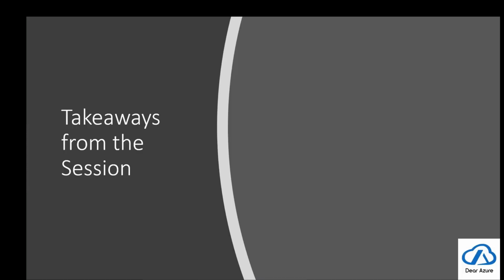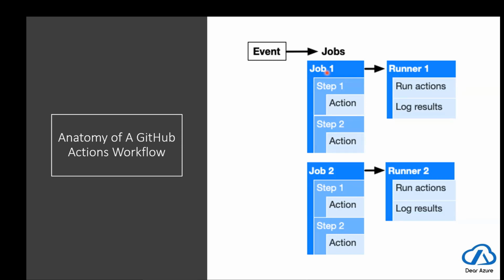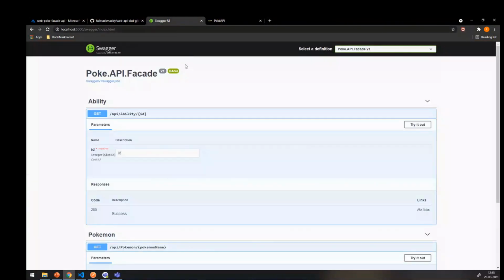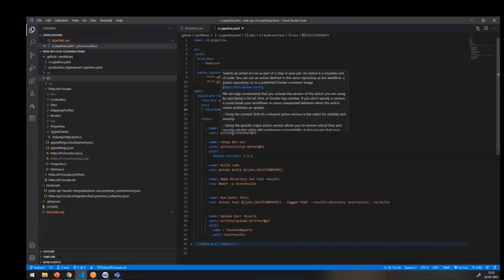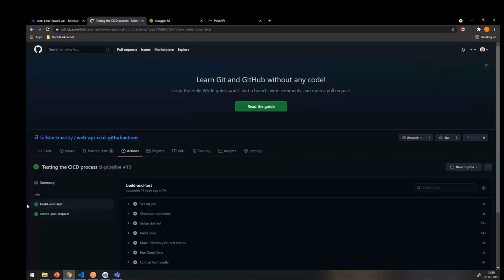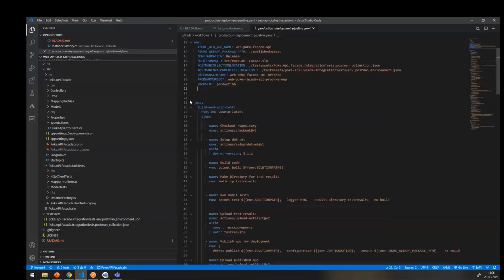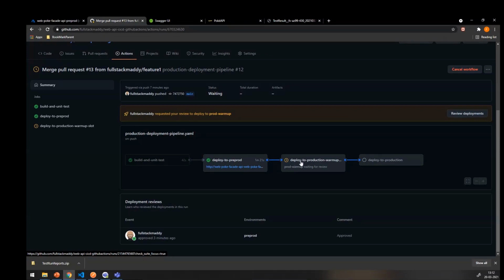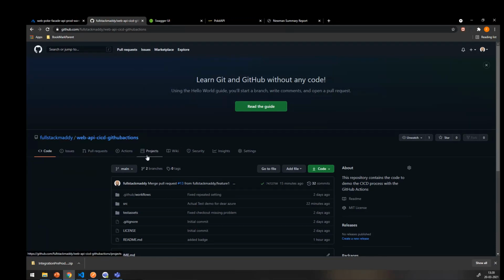Deploying .NET Core Web API to Azure App using GitHub Actions | Automating API Deployment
Hello Viewers,

This video is a live recording of the March 20, 2021 Learn2Win learning webinar series at Dear Azure | Azure INDIA Group on "Automating .NET Core WEB API Deployment with GitHub Actions".

The presenter will be Mandar Dharmadhikari, Global Speaker

Best Regards,
Kasam Shaikh